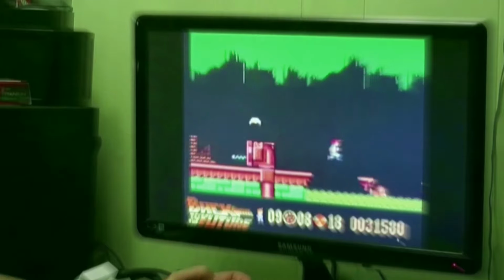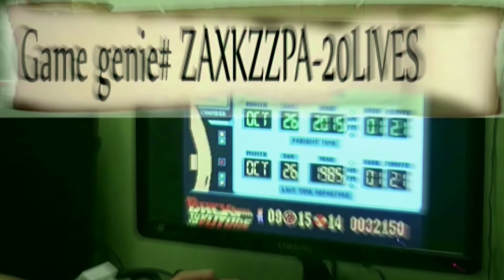9.The Secret Of The Time Machine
Join Classic on The Secret Of The Time Machine.
Journey back in Time playing back to the future Nes, and Simons Quest.Ep#46
This looks like it's gonna be a long video everyone put on your party hats and have a beer. Thank you for viewing.
sadly it was on Wii back in the day but here is a search if u like to buy any of the games I played